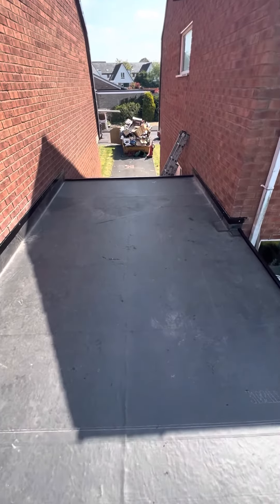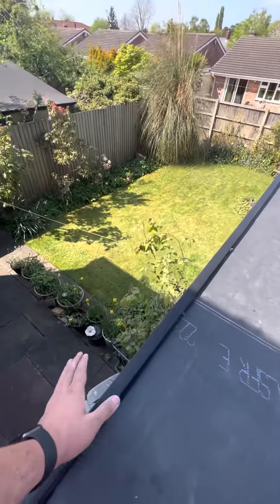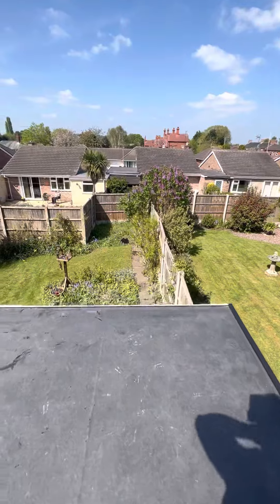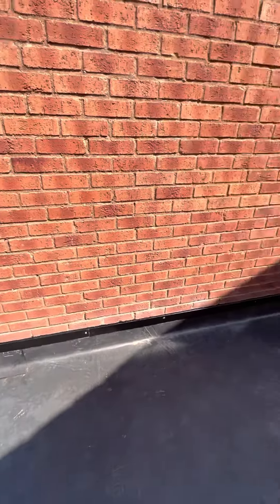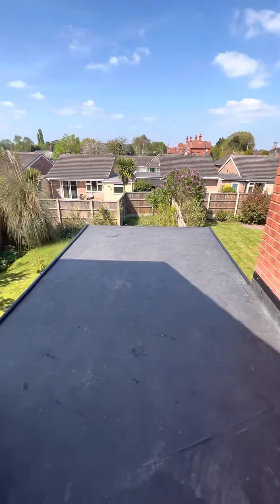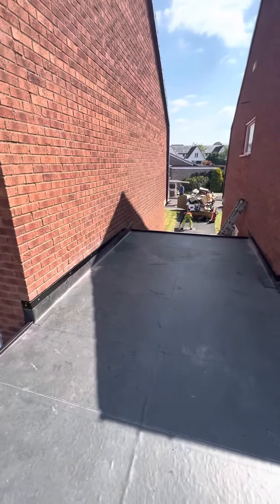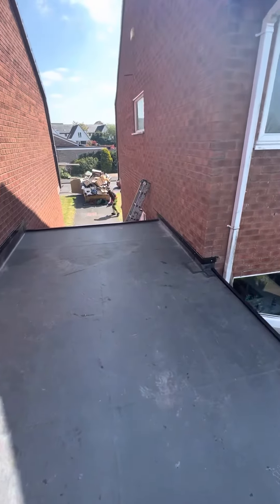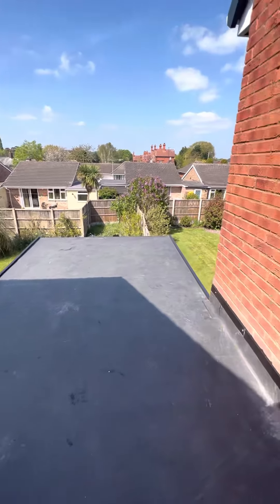22 May 2022